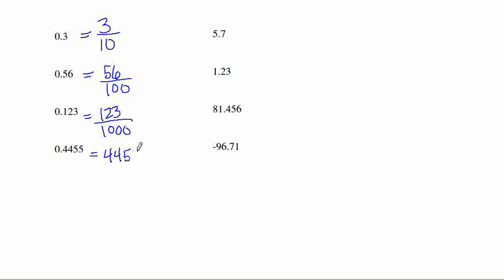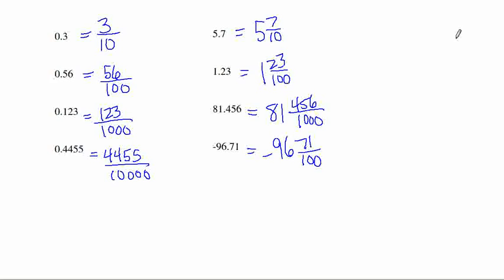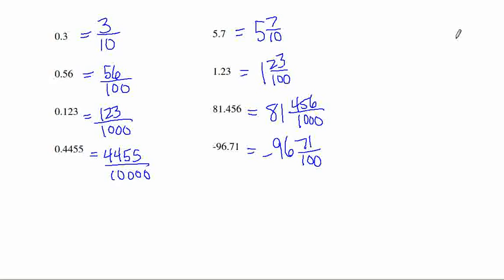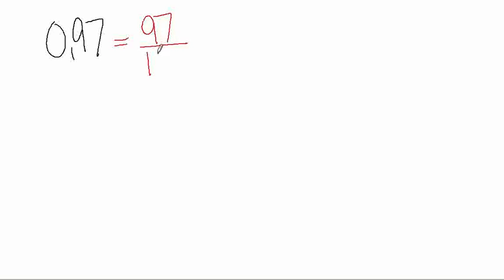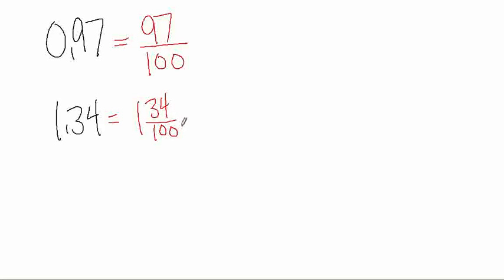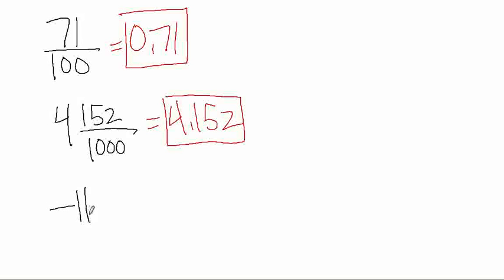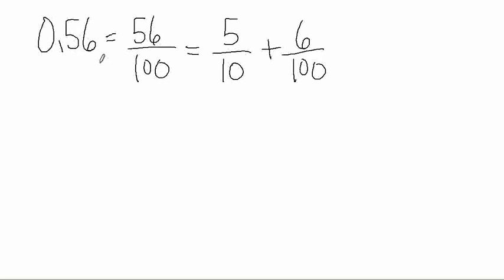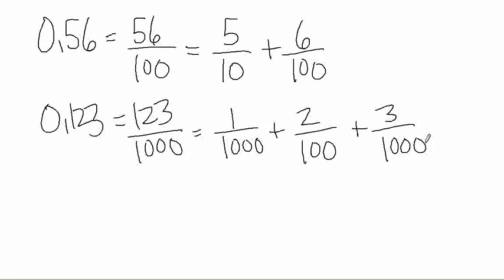Philfour Prealgebra : Decimals - Introduction & Decimal Notation